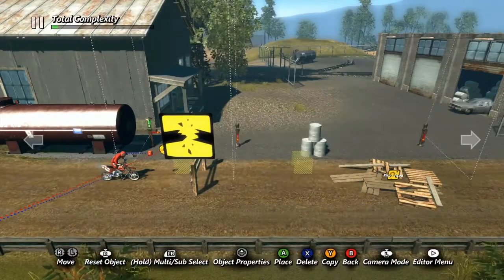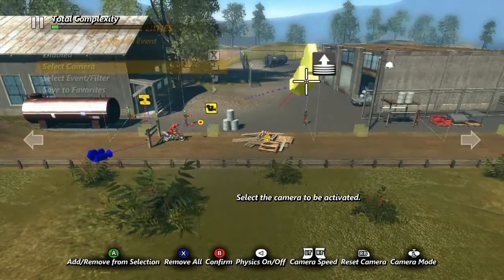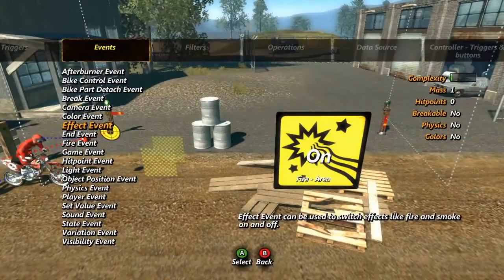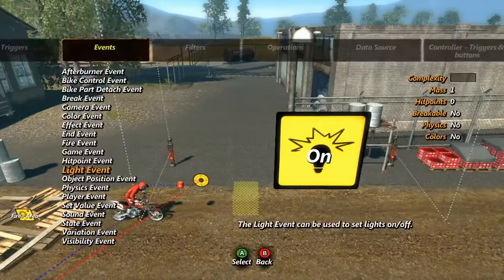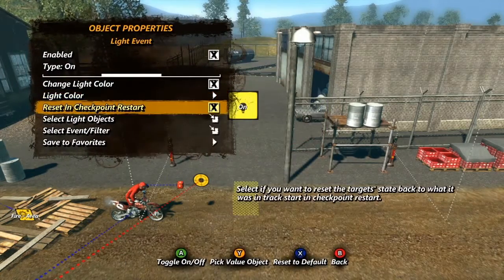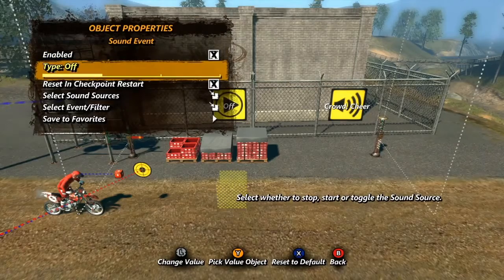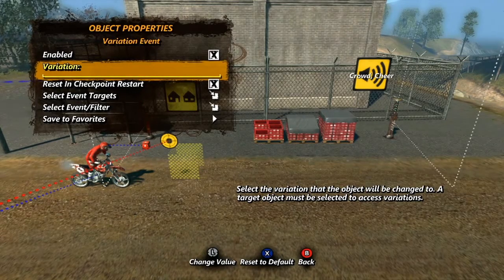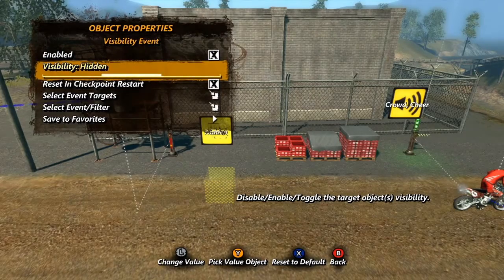Trials: Evolution - Editor Tutorial #23 - Object Events | WikiGameGuides